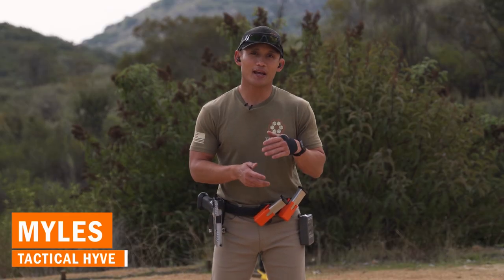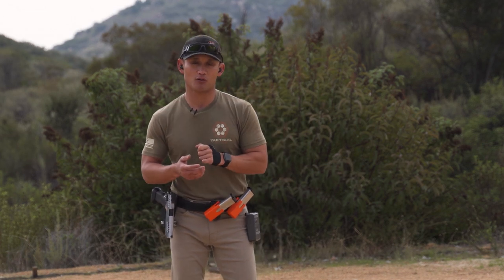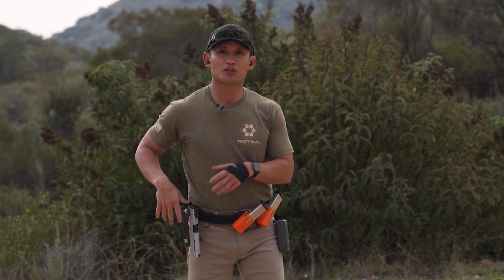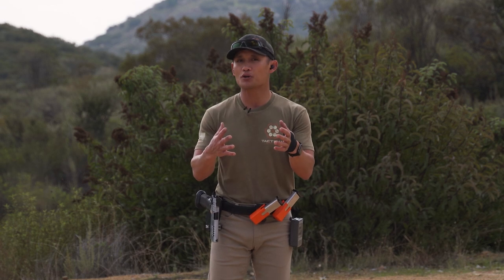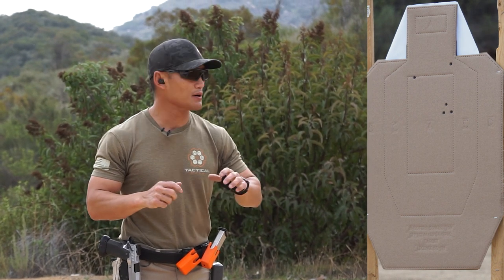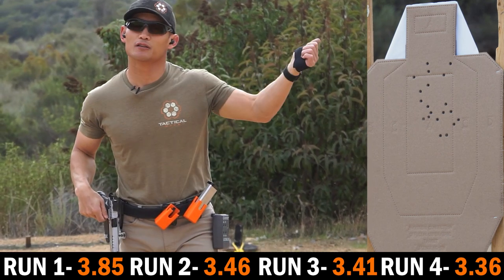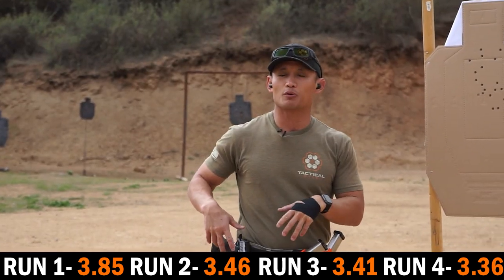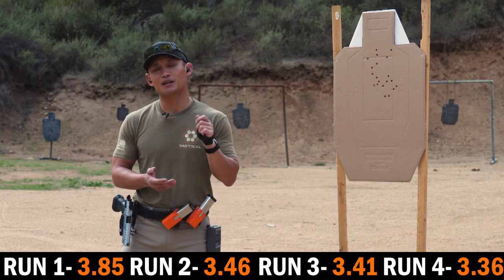20 Alpha Pistol Drill with Tactical Hyve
In this video, Myles, the founder of Tactical Hyve, demonstrates the 20 alpha drill--his favorite stationary shooting drill because it works many core skills at once.